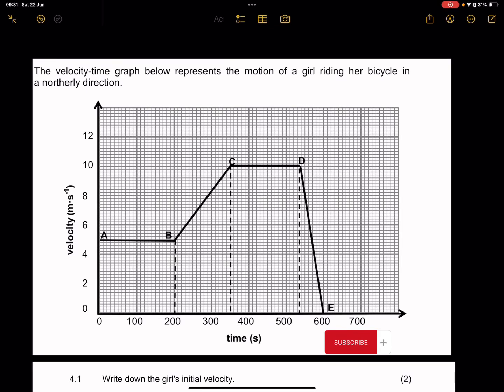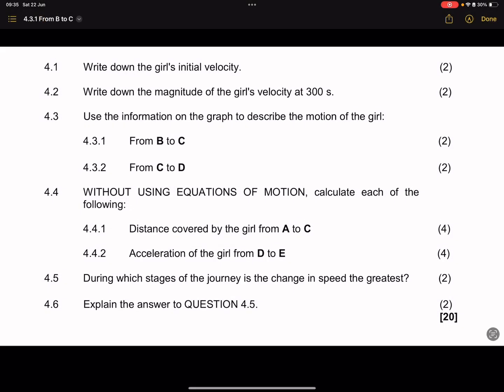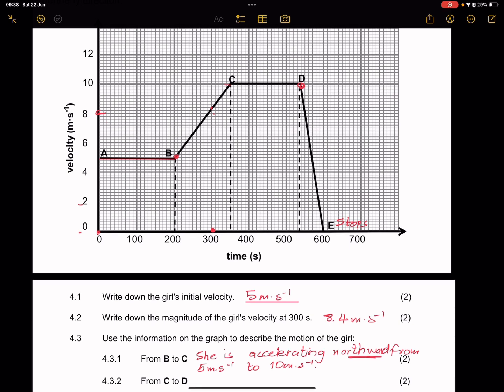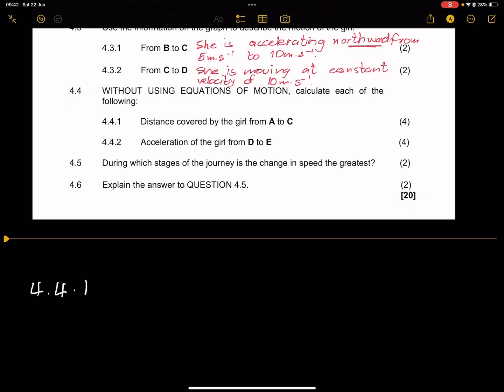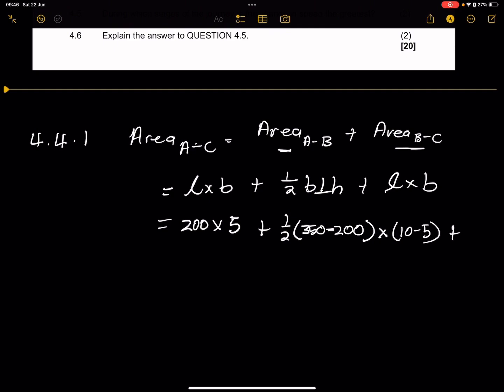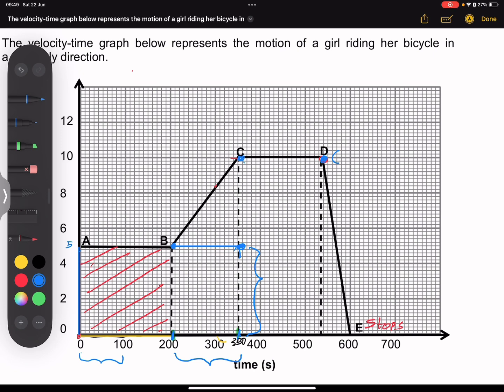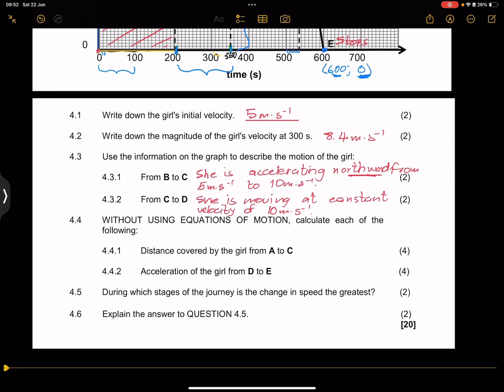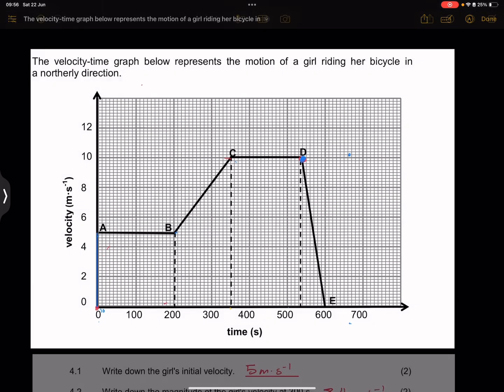Grade 10 - Velocity-Time Graphs - Calculating Displacement and Acceleration